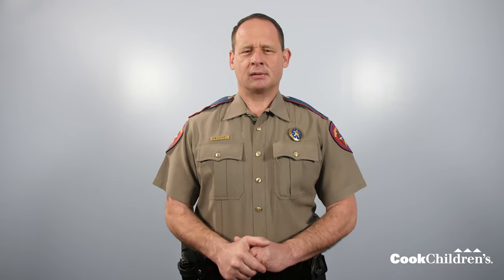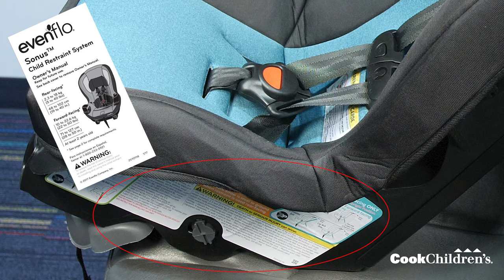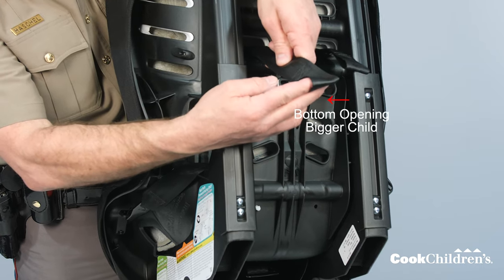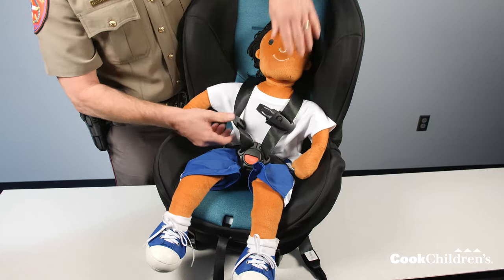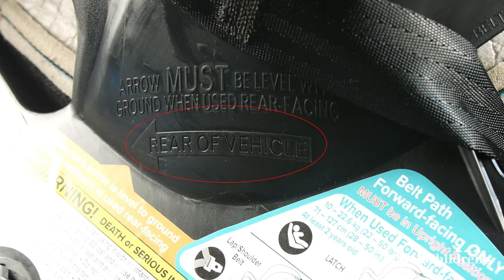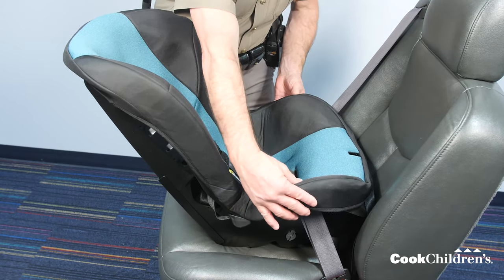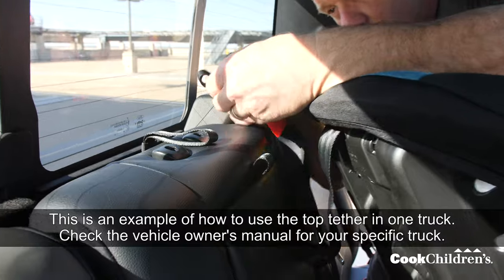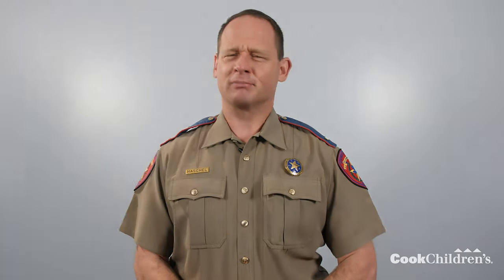How to use the Evenflo Sonus convertible car seat | Cook Children's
Car crashes are the leading cause of injury and death for children. Watch this short video to learn from a certified child passenger safety technician instructor how to use your Sonus car seat and keep your child safe in the car.